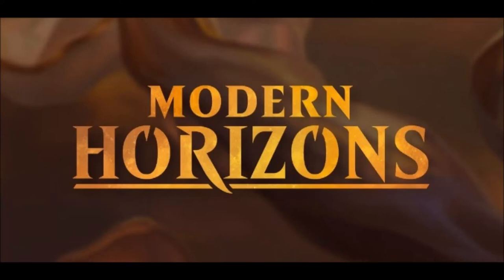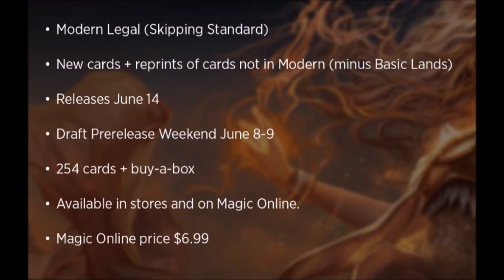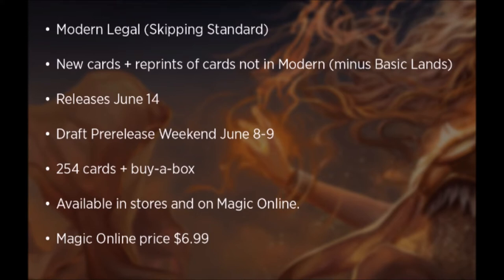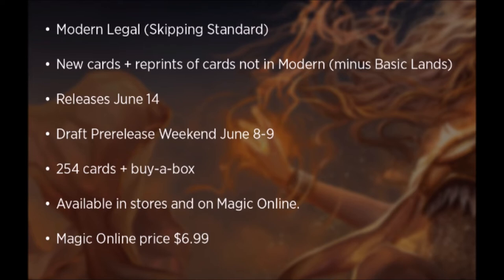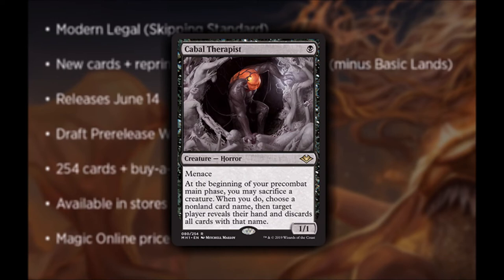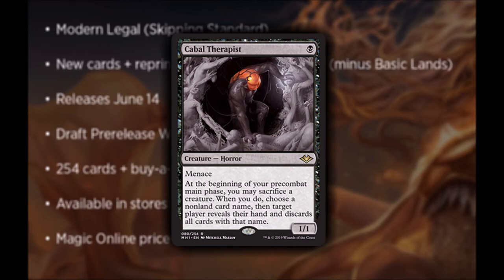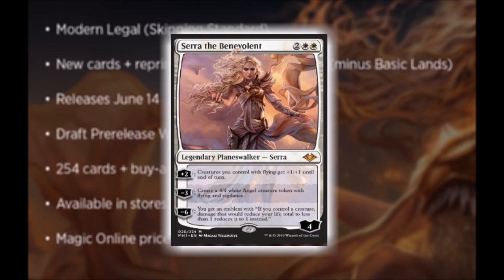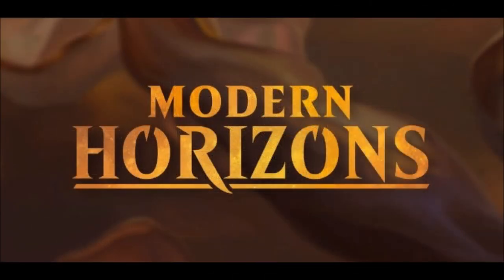Magic The Gathering Announces Modern Horizons - My Thoughts!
I'm hopeful this set will turn out good! What are your thoughts?

Become A Dark Titan Today!

Purchase Dark Titan Merchandise!

All Of The Dark Titans So Far:

- Carlchanthe3rd
- Brad B
- CrankedEDH
- Grizzlyman Meinteil
- Ashley + Lancelot
- Doctor MTG
- Theven
- The Sapphire Tri
- MTG MesmerHeart
- Nick MacNevin
- Brandon Elam
- Joshua Drake
- Rebecca Henrich
- CJ Vines
- MTGUnpacked
- Pyrotechnic Moose
- StarKiller Sebi
- Probably A Cat
- Tardis915
- Eocthehammer
- Four Who Shall Not Be Named